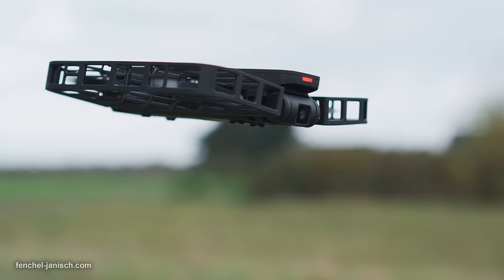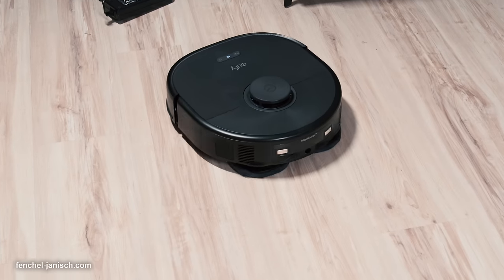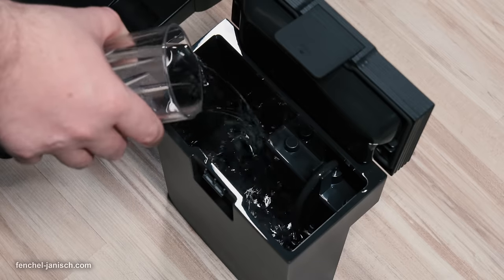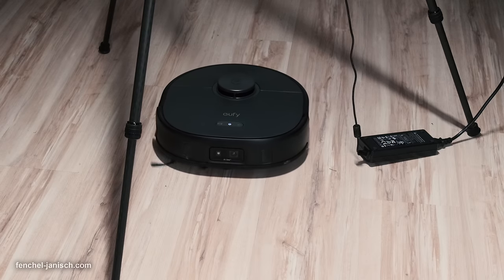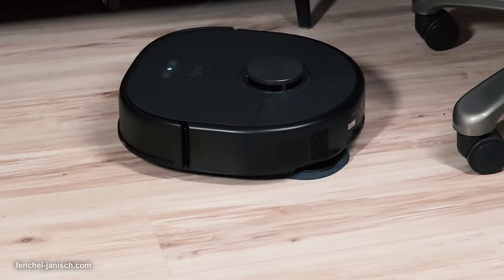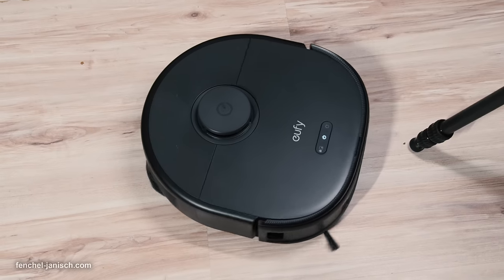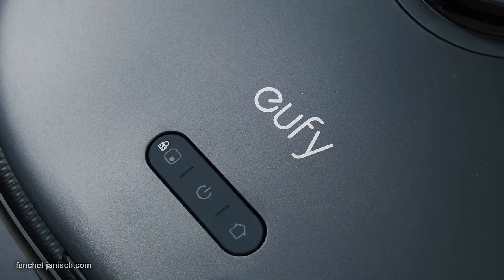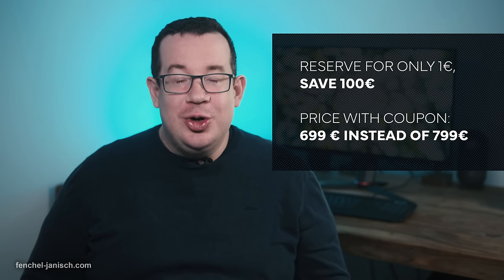eufy X10 Pro Omni overview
Reserve your eufy X10 Pro Omni until April 15 for only 1 Euro and save 100 Euro on your purchase.

Testing the X10 Pro Omni to see how well it can clean our office. Eufy's latest all-in-one station features object avoidance, 8,000 Pa suction and 180 RPM high-speed rotating mops.